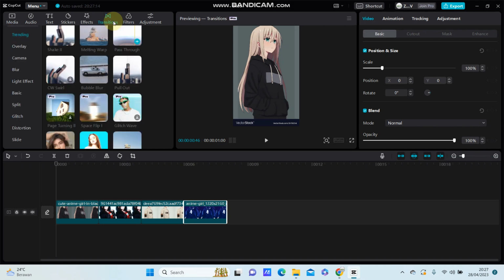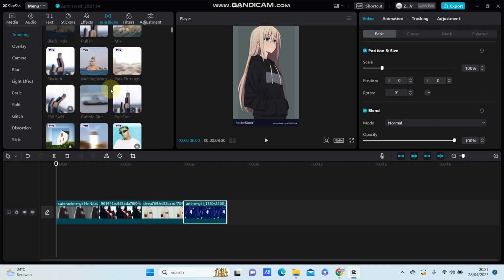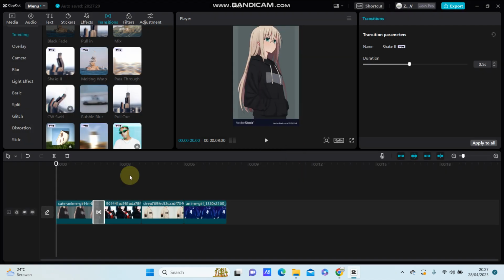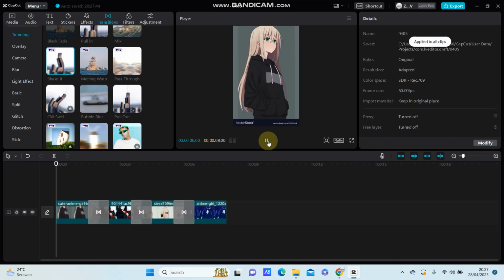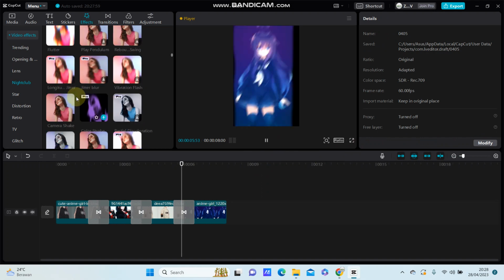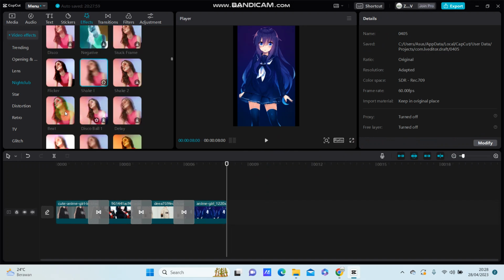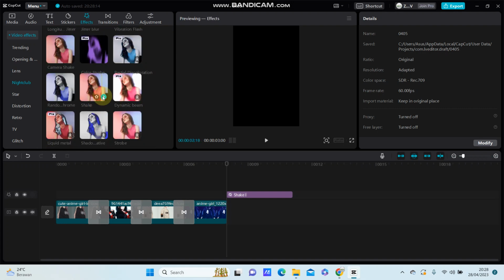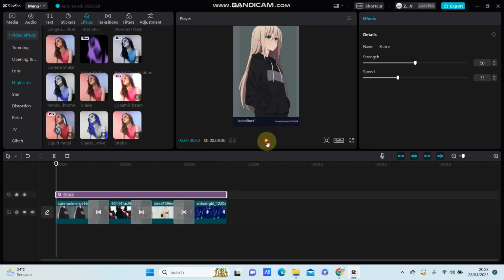Easiest CapCut Tutorial for Beginners! How to Apply Shake Pro Transition Effect in CapCut PC?7